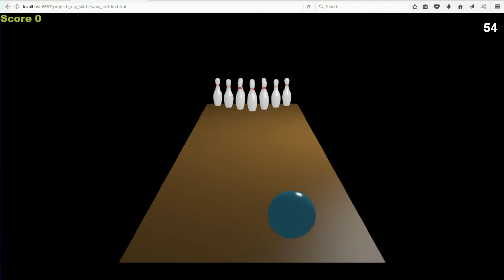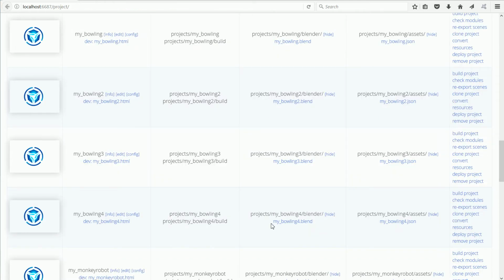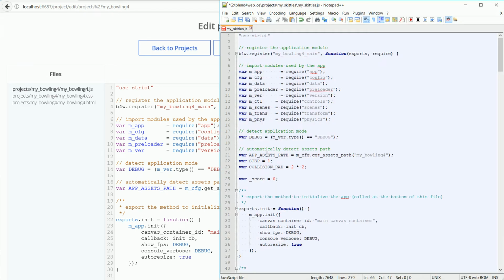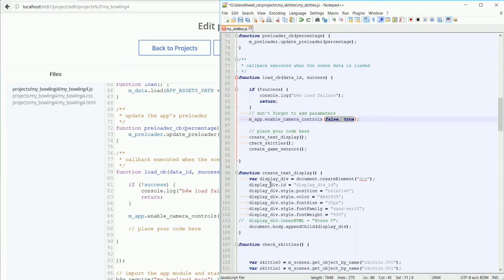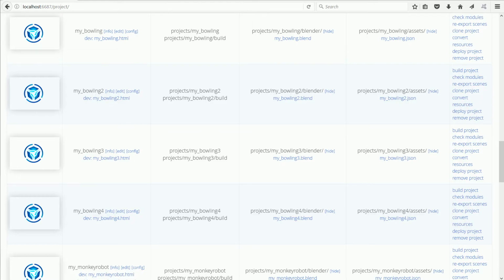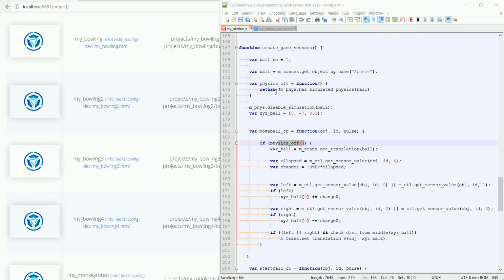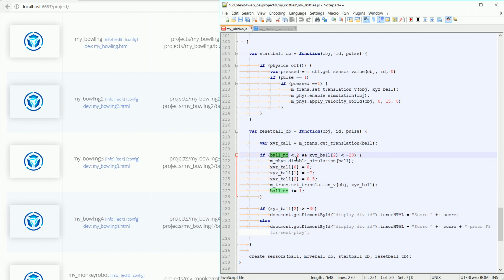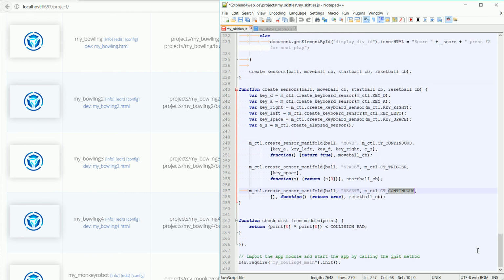Internet Ten Pin Bowling Game Development Reset Ball For Second Attempt, Using Blender & blend4web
This tutorial is part of a series showing how to make a web based ten pin bowling game, this tutorial shows how to reset the location of the ball to have a second attempt at the skittles.

The tutorial show how to create a Blend4web project. How to add the bowling Blender file to the project and how to add JavaScript code to reset the location of the ball.

Code is added to the project's JavaScript file. Most of the functions from earlier versions of the game have some changes and there is a new ‘call back’ function that resets the ball to give a second attempt to knock down the skittles.

The callback function checks the z location of the ball to see if has knocked over the skittles and is in free fall. Once the ball has fallen so far its location is reset. The ball number is incremented and checked so that the player is only given two attempts.